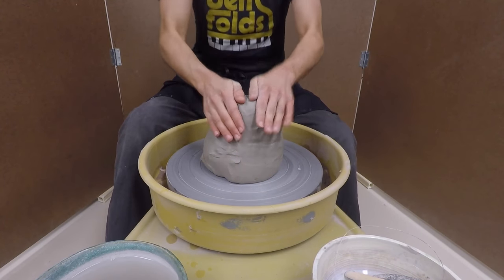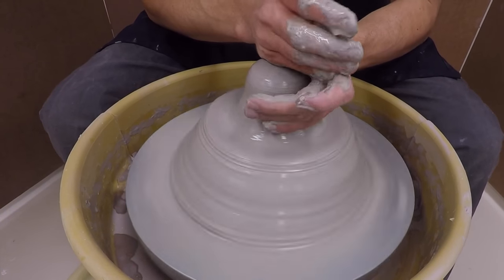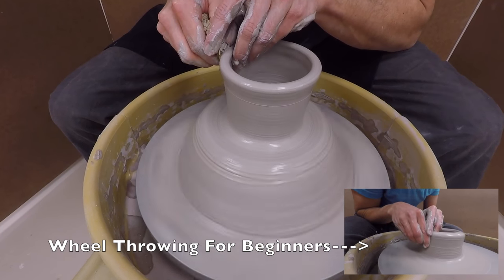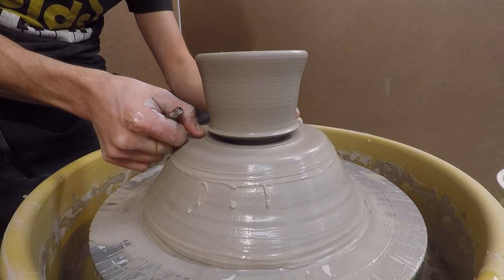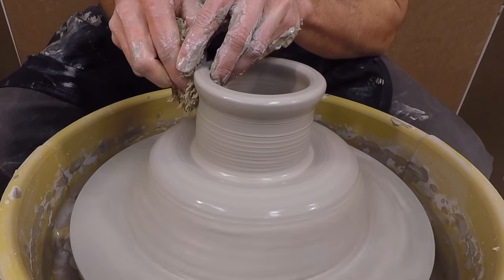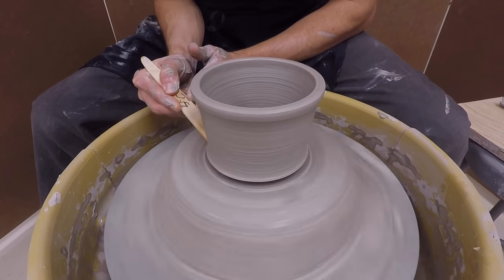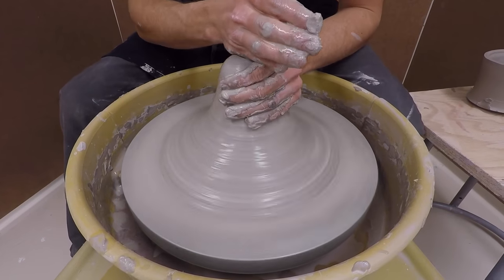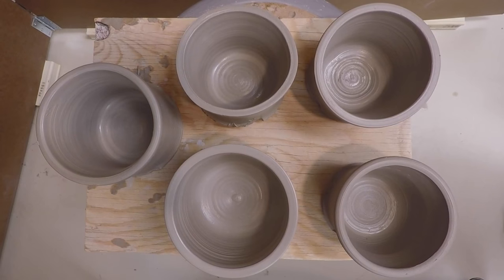How To Throw Off the Hump: Wheel Throwing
How to throw off the hump is a great way to speed up your pottery production on the wheel. Throwing off the hump makes centering easier too. You'll usually find potter's using this method for production throwing. Enjoy!

If you're looking for a basic wheel throwing tutorial you can follow the link below for one of my other videos on basic wheel throwing: